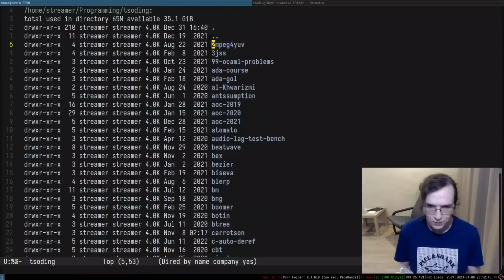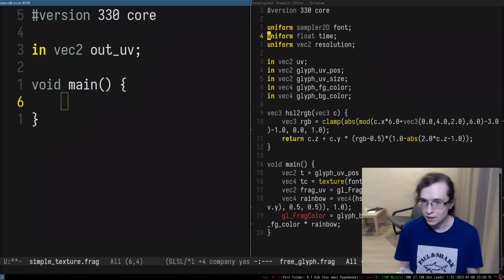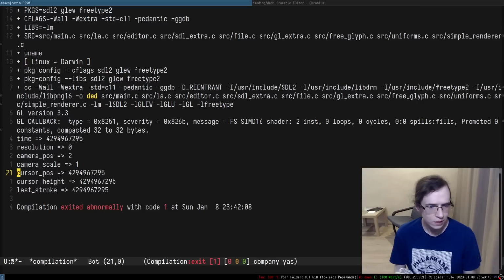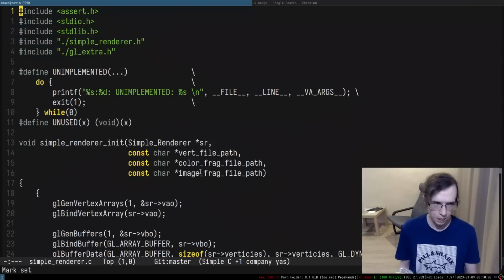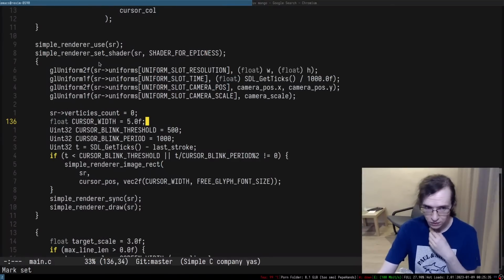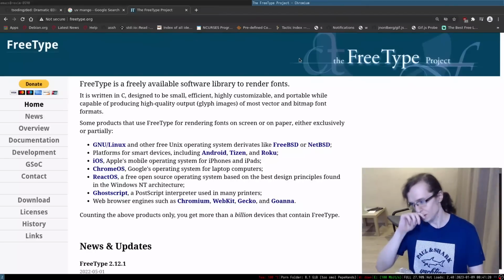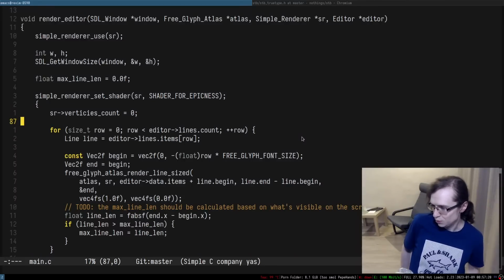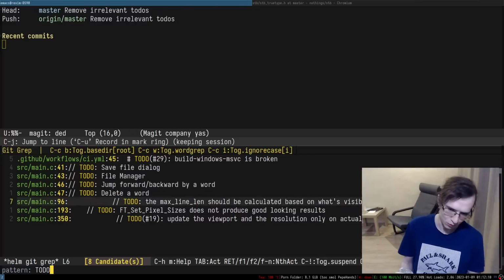Rendering Text Editor on GPU